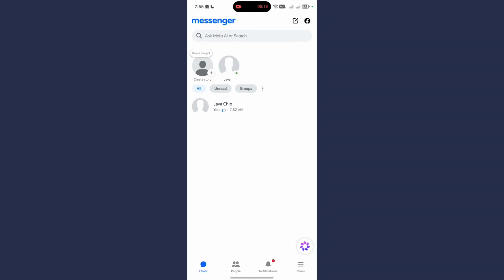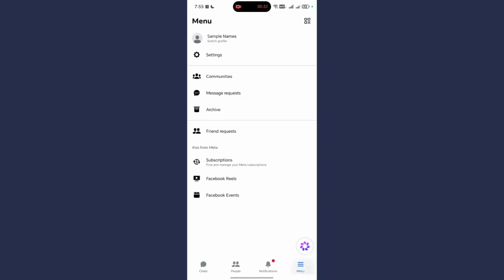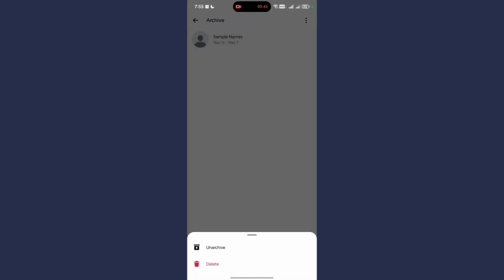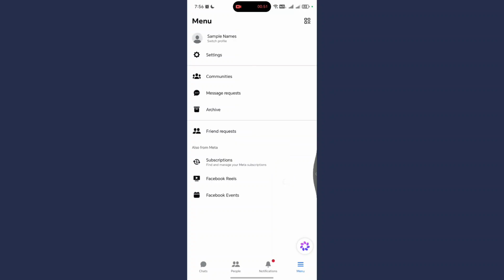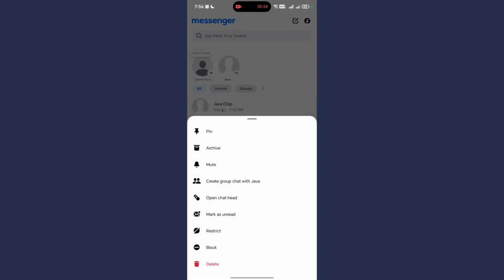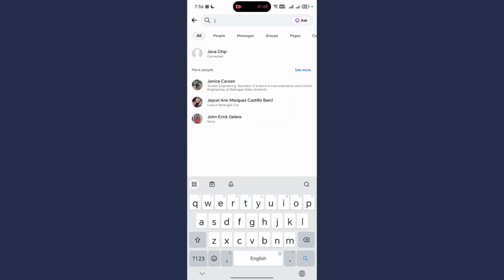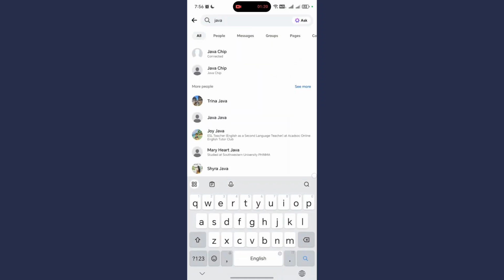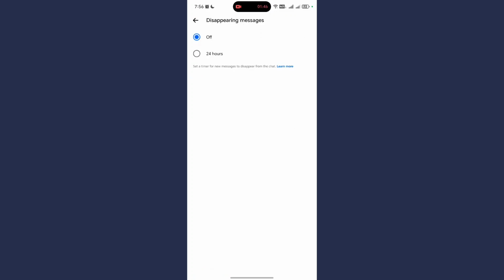How to Recover a Disappeared Conversation on Facebook Messenger in 2026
How to Find Missing Chats on Facebook Messenger

How to recover a disappeared Messenger conversation is a helpful topic for anyone who wants to find missing chats, restore access to old messages, or understand why a conversation no longer appears in the Messenger app. Messenger is widely used for personal chats, group conversations, media sharing, calls, marketplace messages, business communication, and social networking, so a disappeared conversation can be frustrating when important messages or contact history are needed.

As messaging apps continue to be used worldwide, conversation history has become important for memories, work details, marketplace activity, family communication, and personal records. Whether someone uses Messenger daily or occasionally, knowing how to recover a disappeared Messenger conversation can make troubleshooting easier, more practical, and more organized for everyday messaging.